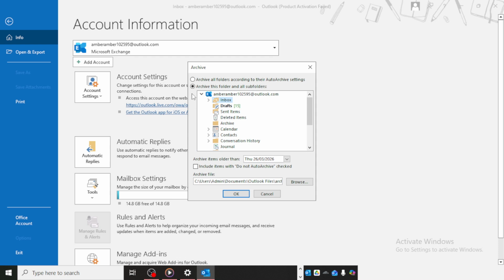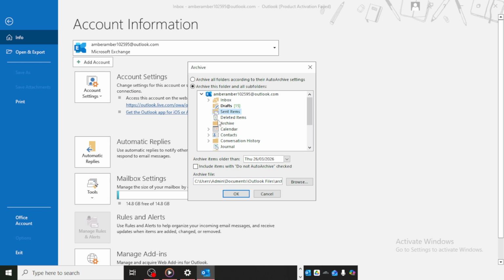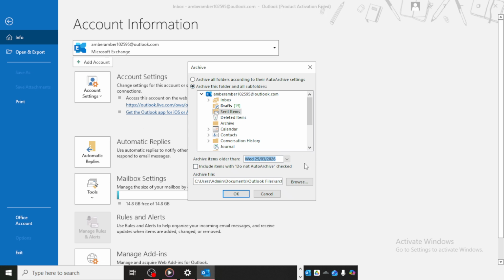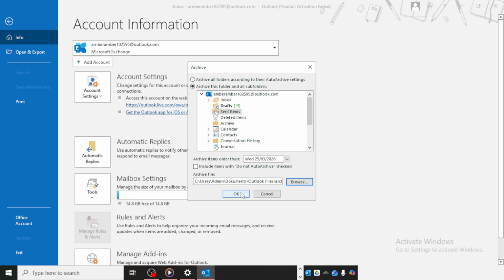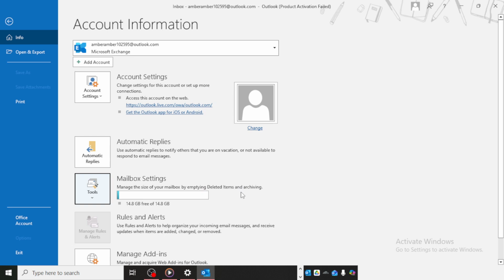How to archive folders in Outlook to free up space (full guide 2026)